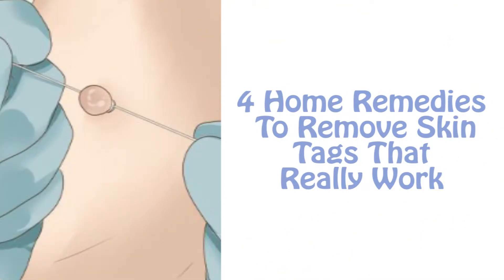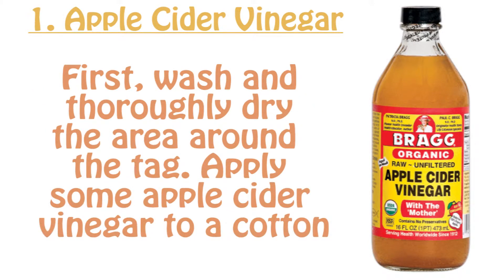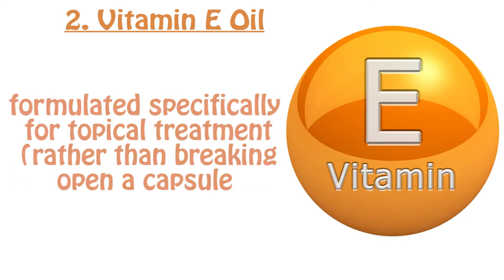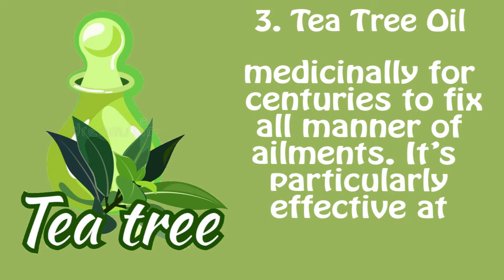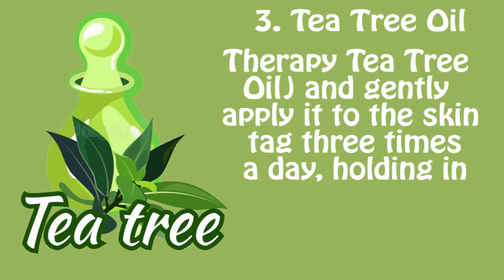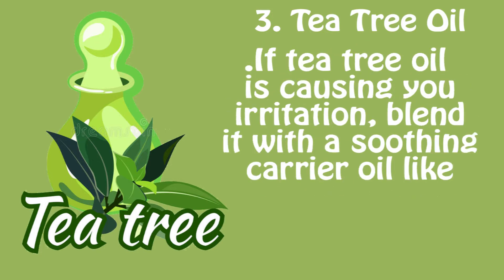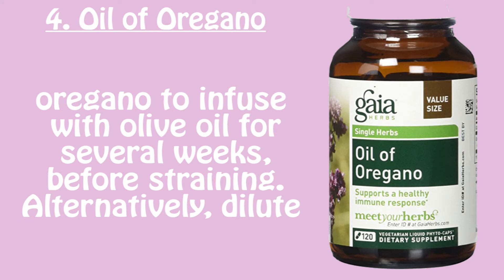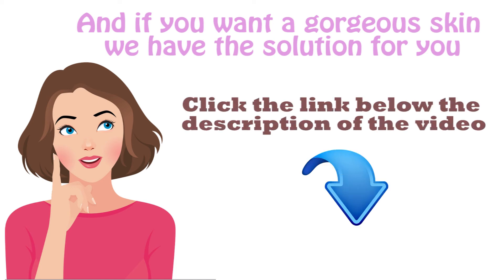4 Home Remedies To Remove Skin Tags That Really Work | Clear Skin Unlocked Review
4 Home Remedies To Remove Skin Tags That Really Work

1. Apple Cider Vinegar
This incredibly versatile fermented vinegar is both antibacterial and anti-inflammatory, making it a great choice for removing skin tags.

First, wash and thoroughly dry the area around the tag. Apply some apple cider vinegar to a cotton ball and apply to the bump. You can secure or hold the cotton ball in place for up to 15 minutes. Repeat this procedure three times a day until the skin tag darken, dries, and eventually falls off.

2. Vitamin E Oil
A powerful antioxidant with important properties for skin health, Vitamin E can be applied topically to skin tags.Use a pure, high-quality liquid Vitamin E that is formulated specifically for topical treatment (rather than breaking open a capsule intended for oral use), such as this bottle of Jason Vitamin E Oil.Apply the liquid to the skin tag and cover with a bandage. Change the bandage and Vitamin E oil every day after cleansing the affected area. Repeat this process daily for several weeks or months until the tag is gone.

3. Tea Tree Oil
An antibacterial, anti-inflammatory, and antibiotic oil, tea tree has been used medicinally for centuries to fix all manner of ailments. It’s particularly effective at treating skin disorders, and is known to remove skin tags in a matter of weeks with daily application.Simply soak a Q-tip in tea tree oil (such as this bottle of Plant Therapy Tea Tree Oil) and gently apply it to the skin tag three times a day, holding in place for up to 10 minutes. Using a Q-tip means the oil won’t come into contact with the skin around the tag. This is especially important for those who have sensitive skin, as they may find undiluted tea tree oil is irritating. Most people, however, won’t have any reaction.If tea tree oil is causing you irritation, blend it with a soothing carrier oil like coconut, before applying topically. Be aware this may extend the treatment time.

4. Oil of Oregano
Oregano oil is a fantastic anti-fungal which can offer relief from several skin conditions, including skin tags.Make a homemade oil of oregano by allowing fresh oregano to infuse with olive oil for several weeks, before straining. Alternatively, dilute oregano essential oil with a carrier oil like jojoba, or sweet almond.Apply this oil directly to your skin tag three times a day. Allow to air-dry before covering with a dressing or bandage. Repeat this process daily until the skin tag dries out and falls off.